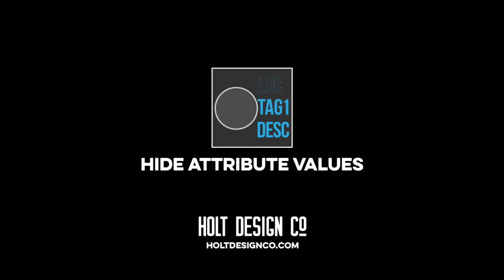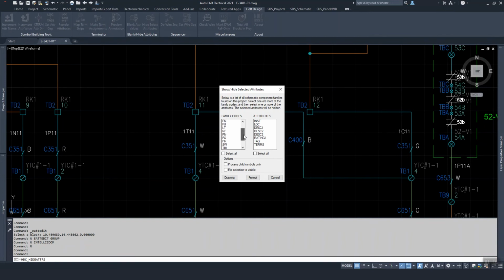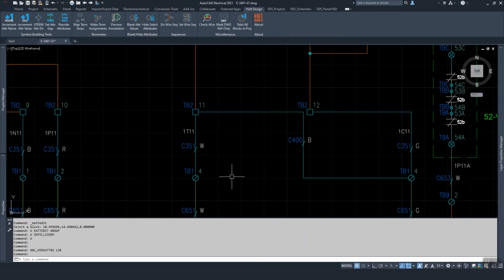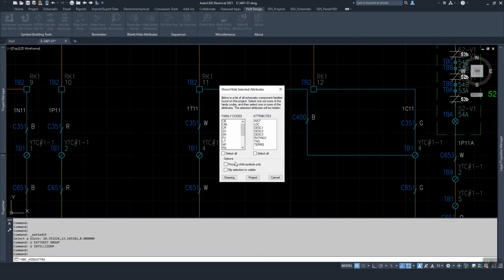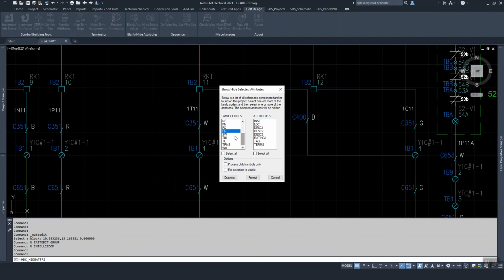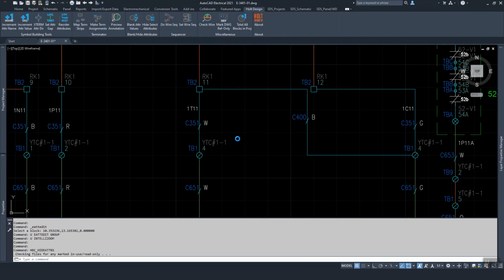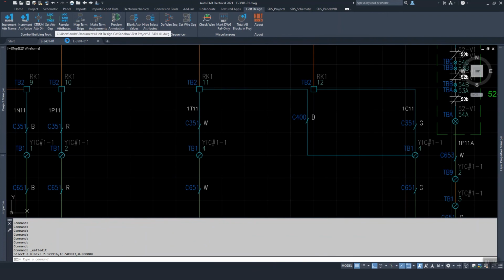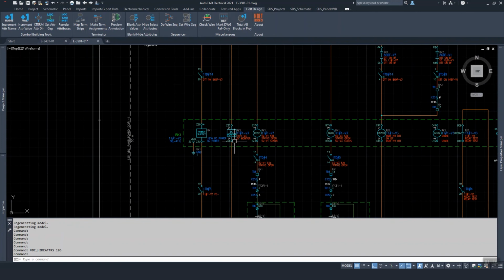Holt Design Tools: Hide Attributes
The Hide Attributes tool allows the user to hide or show select attributes for all components of specified family types on either the active drawing or the entire project. The user can also choose to process child symbols only. Hiding an attribute does not delete the value or erase the attribute itself, it merely makes it invisible. This means that it won’t print when the drawing is plotted. Sometimes, during drafting, it’s important to have certain attributes visible, but when the time comes to plot the drawing, those attributes should not be plotted. Using HDC_HIDEATTRS is a quick and easy way to maintain the important attribute data while also making it invisible.